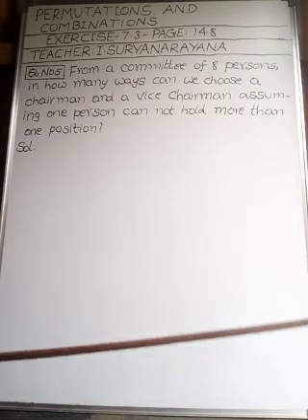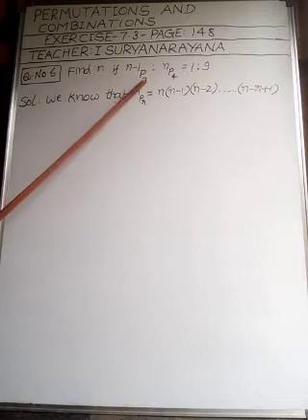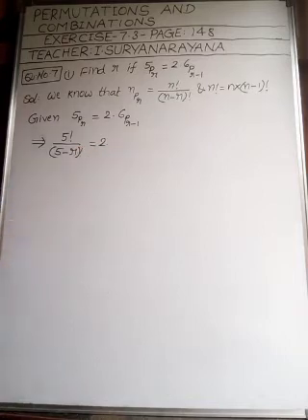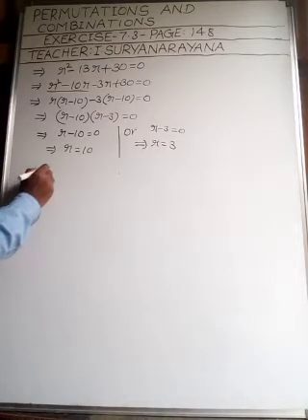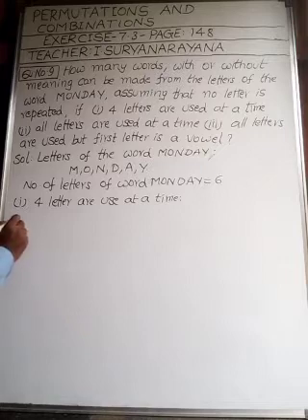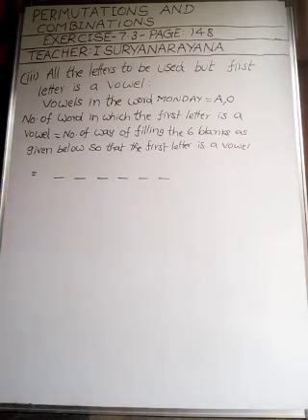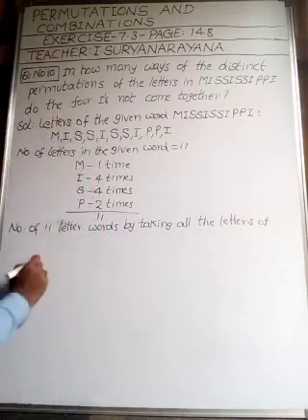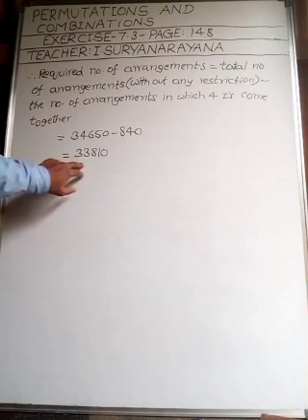11th - Ex - 7.3 - Q. Nos. 5, 6, 7 ( i ), 8, 9 , 10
11th - PERMUTATIONS AND COMBINATIONS - Ex - 7.3 - Q. Nos. 5, 6, 7 ( i ), 8, 9 & 10